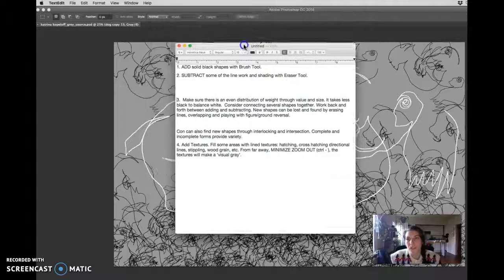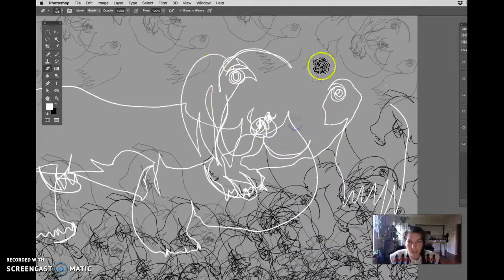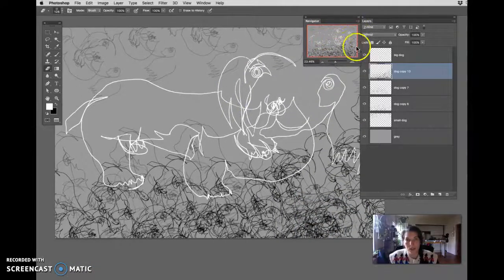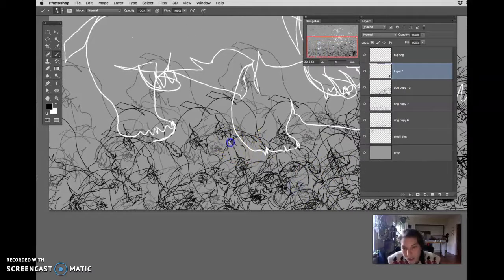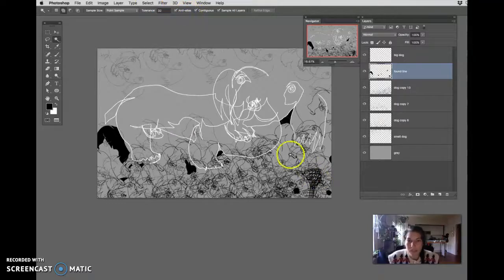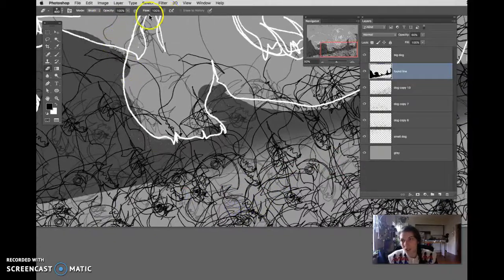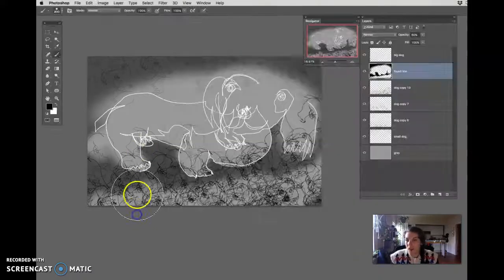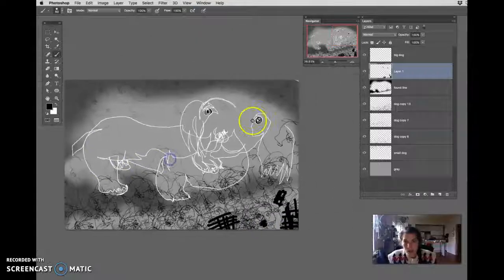Lost & Found - Part 5